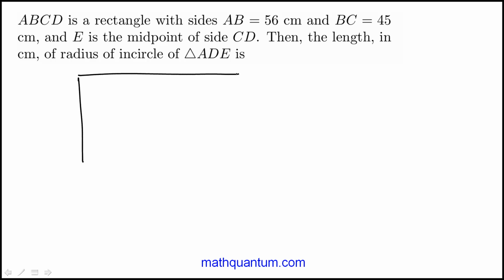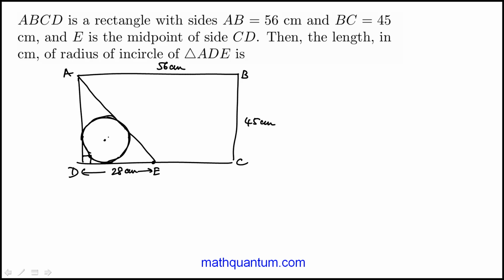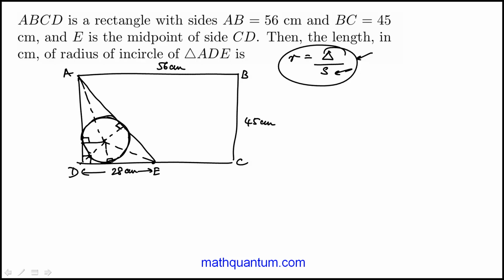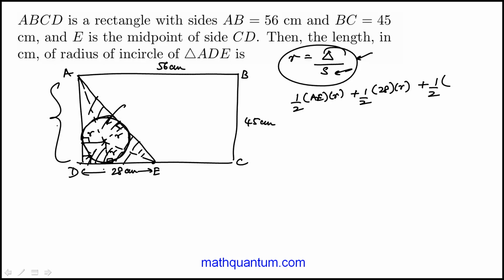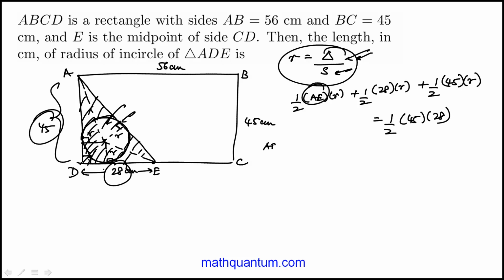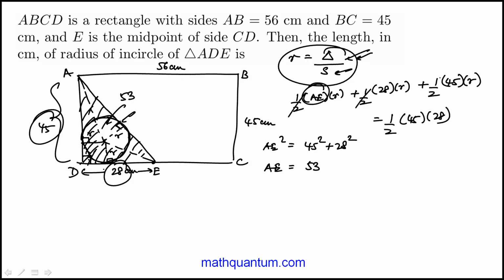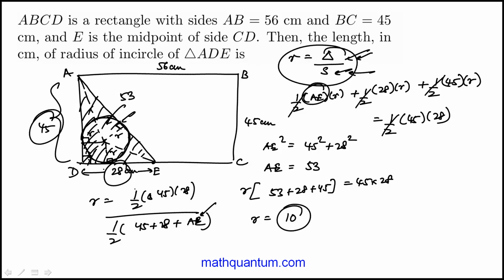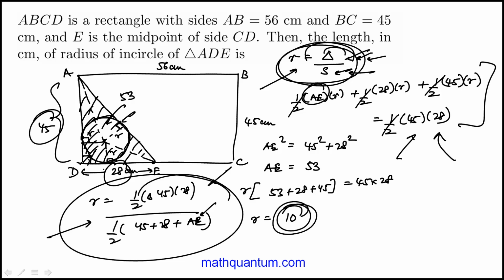Question 11 2025 Official CAT Mock Exam Quantitative Ability ABCD is a rectangle with sides AB = 56